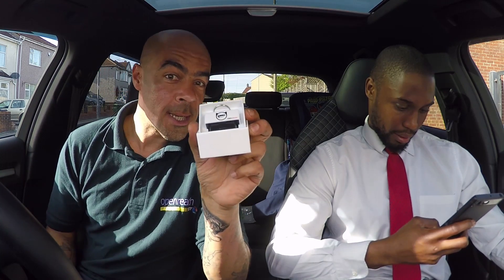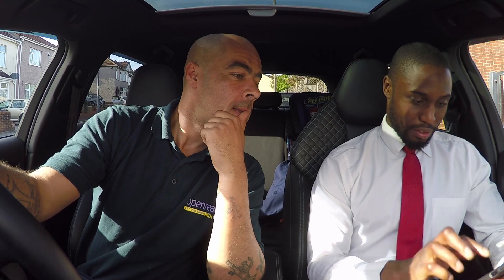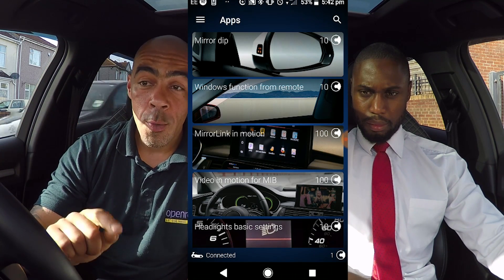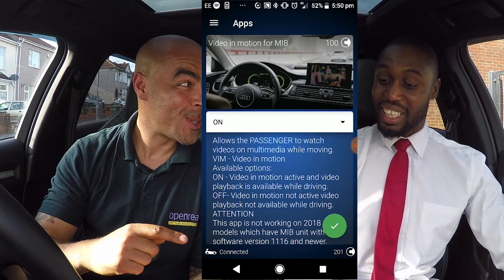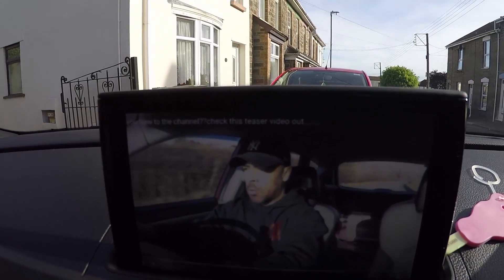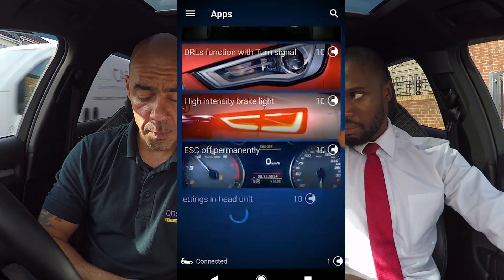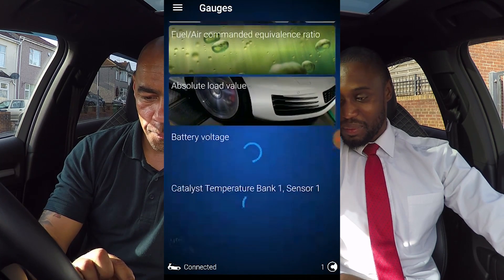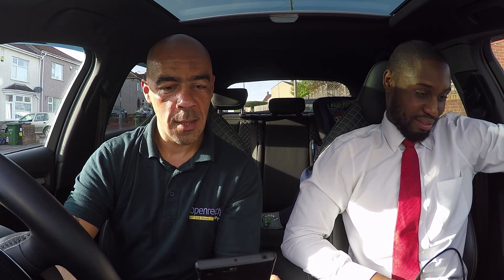OBD Eleven//VAG Com alterative//Unlock your VW Audi features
SMALL,CHEAP and WIRELESS pro diagnostics in your pocket...OBDeleven/VCDS alternative/OBD2 scanner.
I received this media test unit that included a PRO code and 200 credits. The PRO code and credits are NOT included with the device...